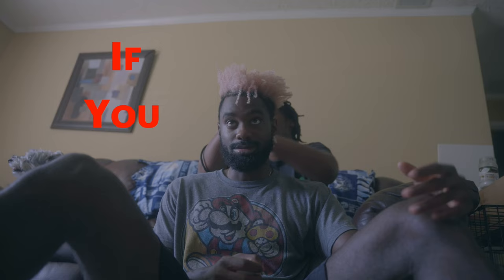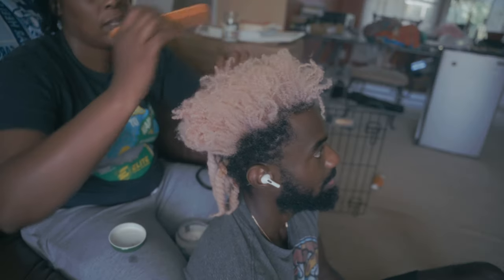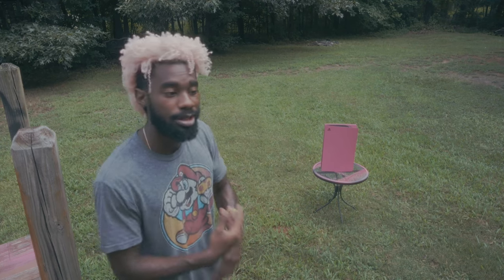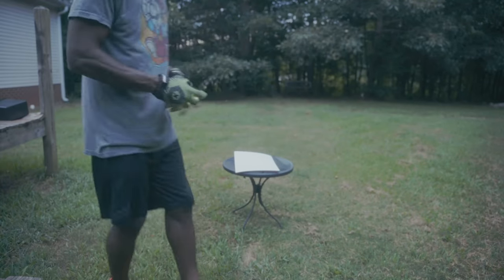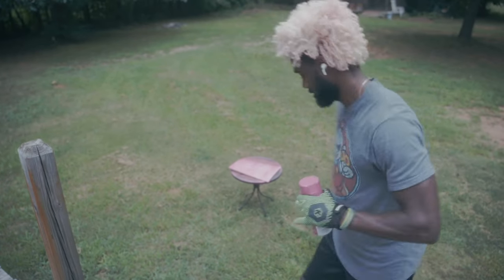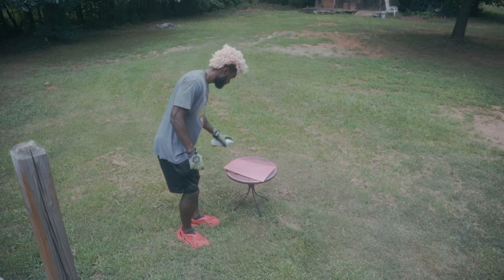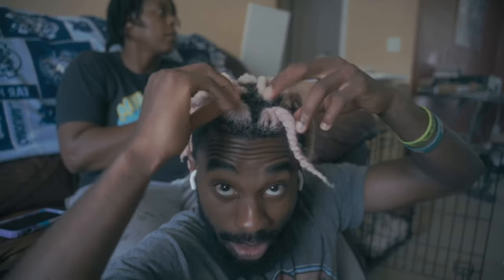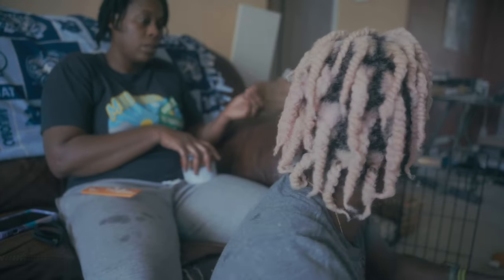There's No Place Like Home - Cinematic Vlog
Links
Cameras:

Sony A7iii:

GoPro hero 8:

Lens:
Sigma 24-70mm f2.8:

Sigma 85mm 1.4:

Lights:

GVM Great video maker light:

Digipower - RGB On Camera

Other gear:

Light stand

Black pro mist 1/4:

Rode videoMic Pro R Camera Mount:

SD CARD 128gb:

SD CARD 64gb:

Sony NPFZ100 Z-series Rechargeable Battery Pack for Alpha A7 III:

My battery charger:

Light stand: